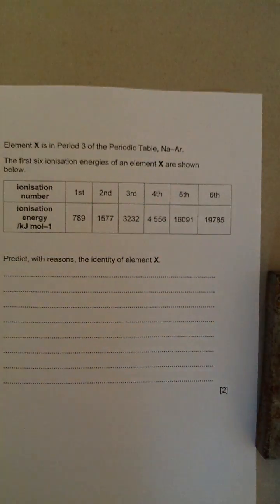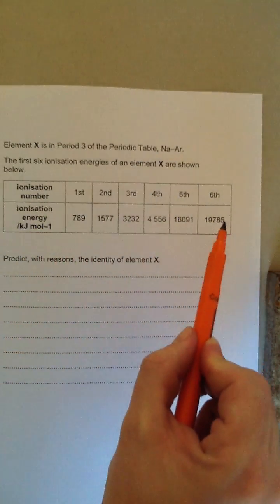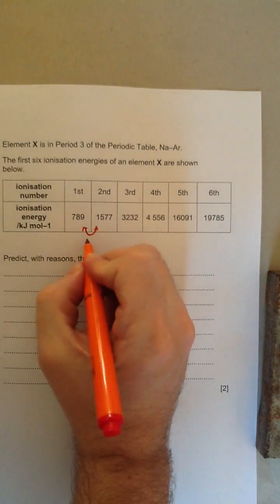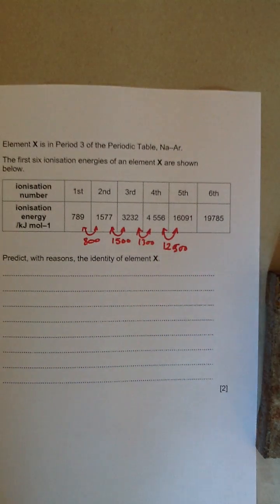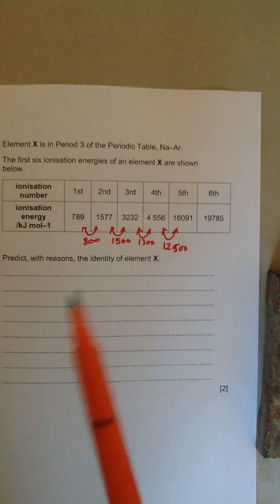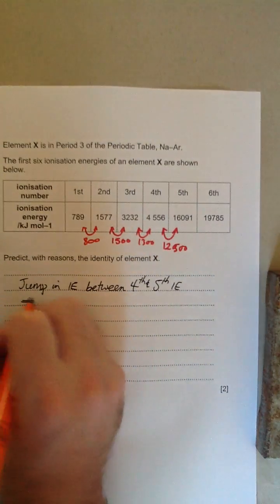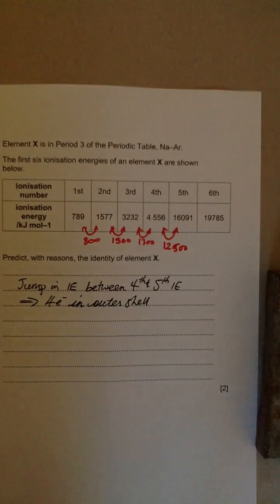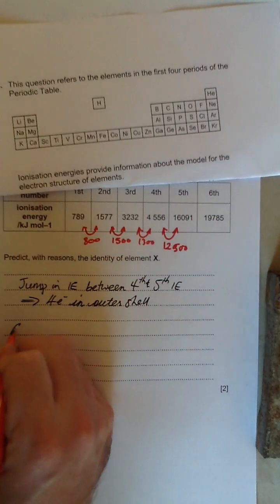Using ionisation energies to work out the identity of an element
How to work out which group and element is it from a table of ionisation energies